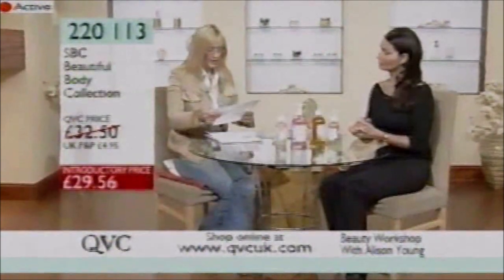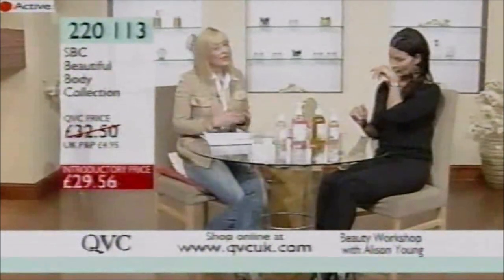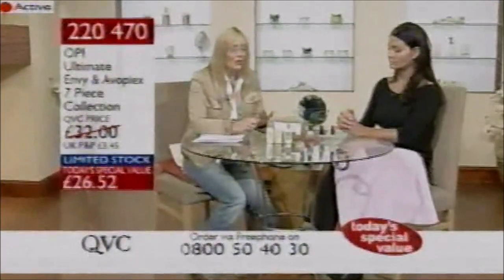Alison Young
Wearing jeans on QVC